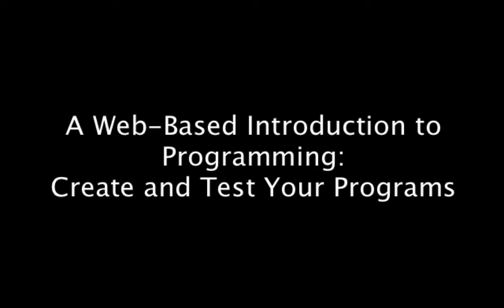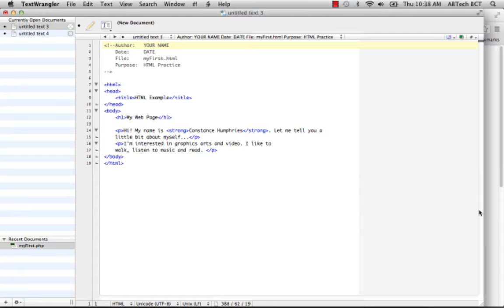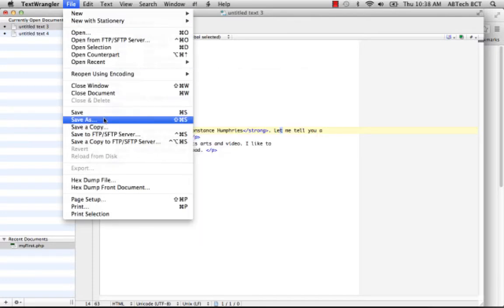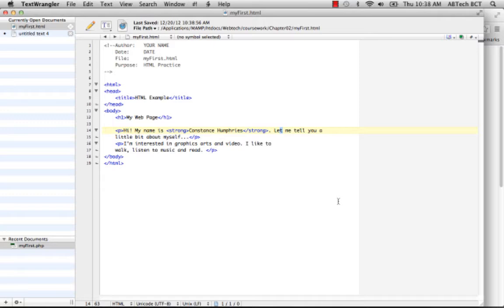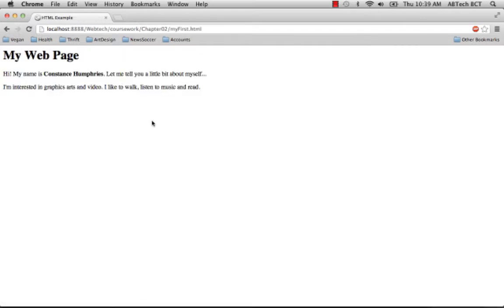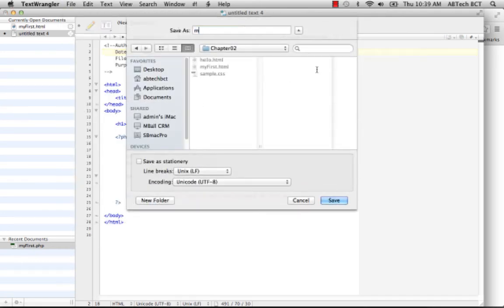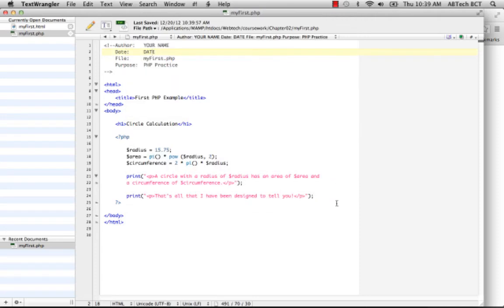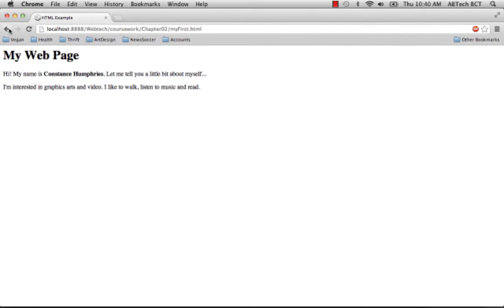A Web-Based Introduction to Programming: Create and Test Your Programs (Mac)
In this tutorial, you will use Text Wrangler to create and test programs from Chapter 2 of your textbook.